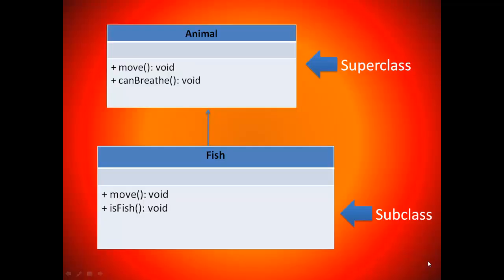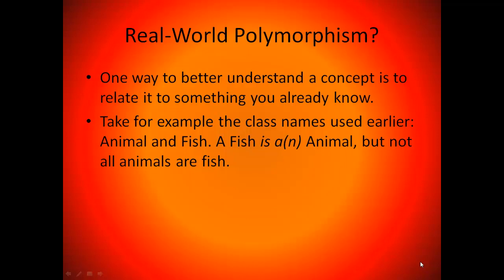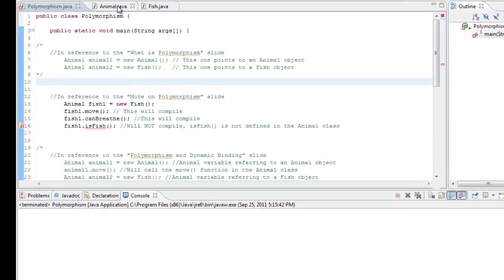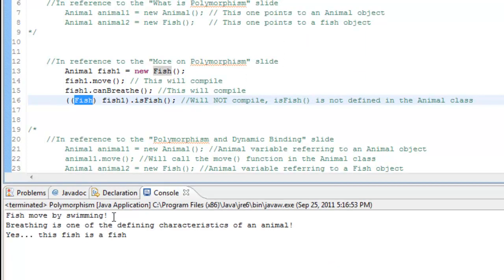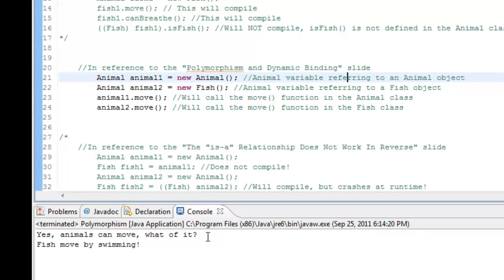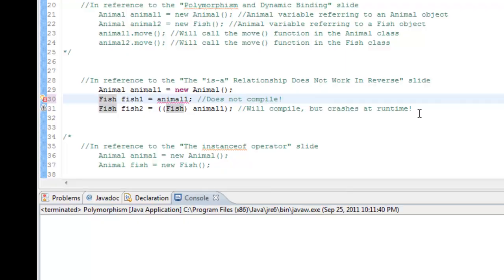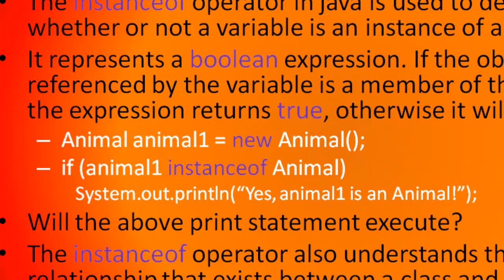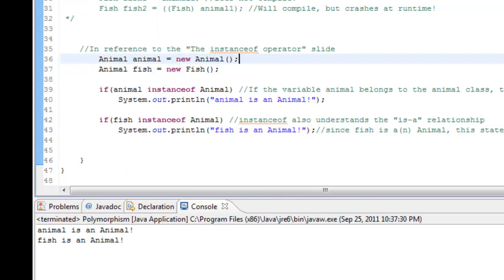11-7 Polymorphism - Josh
A short video lesson discussing polymorphism and how it relates to Java.